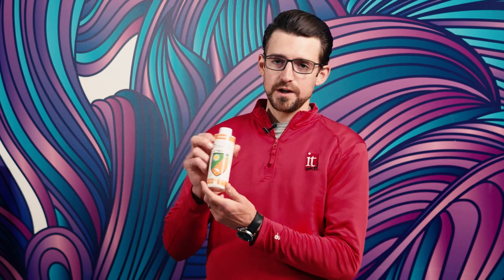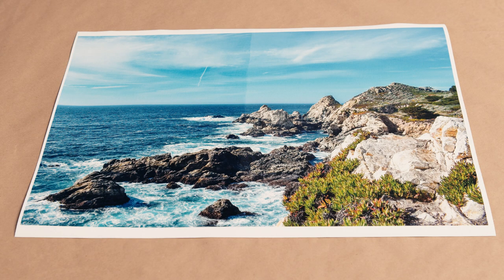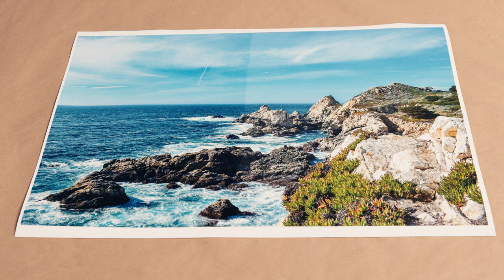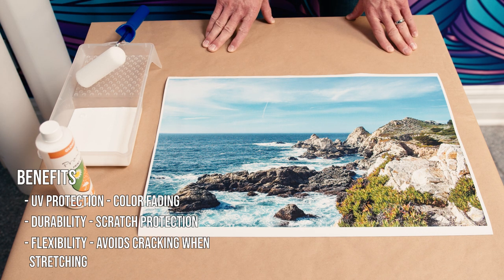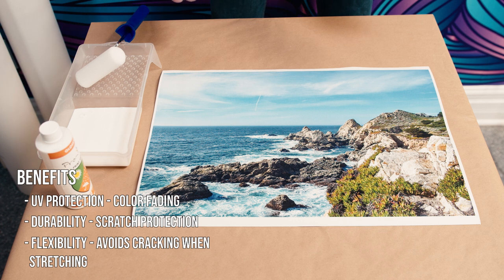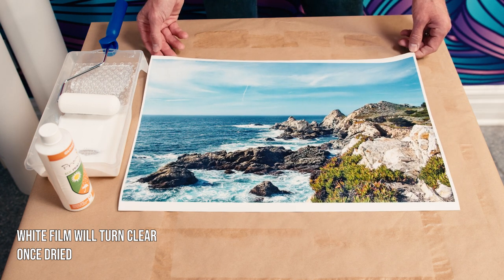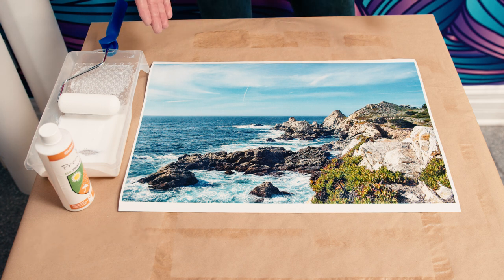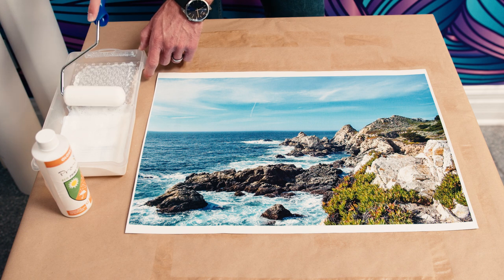How to Coat Inkjet Canvas with High Density Foam Roller & Top Coat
How to coat and protect your inkjet canvas prints with a high density foam roller and top coat.

What you will need:

1.  Flat surface to work on
2.  Clean, dust free environment
3.  Coating – PremierArt Eco Print Shield or Clearshield Type C (we used Gloss for this video)
4.  Foam Roller – High Density Foam Roller
5.  Pan – painting pan, something to hold the liquid in and roll out any excess liquid
6.  Printed canvas – important that the canvas is completely dry before application

Still have questions regarding canvas printing? Call and ask to talk to one of our reps about which canvas is right for your specific needs or visit our